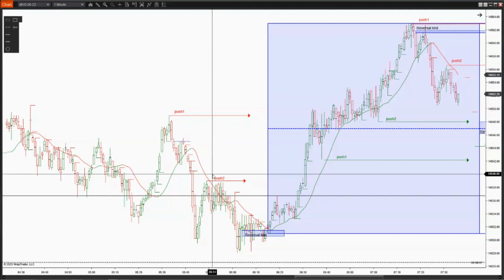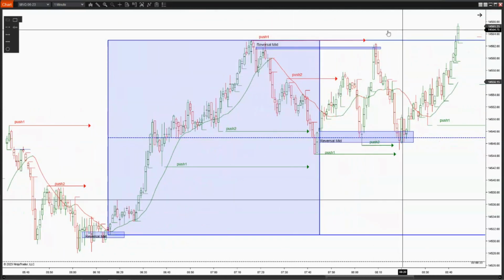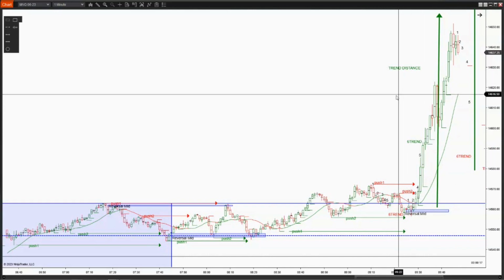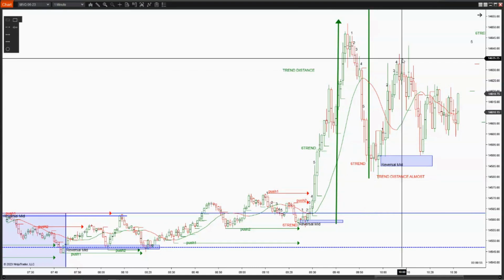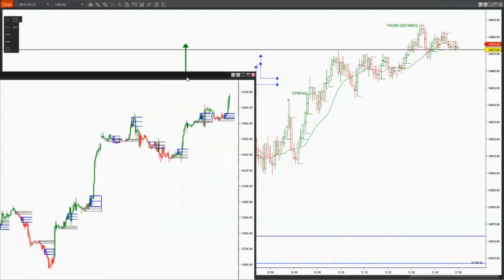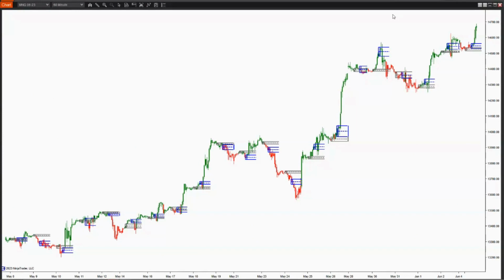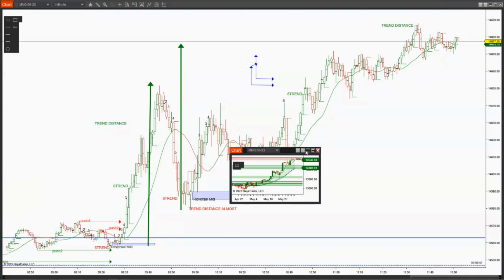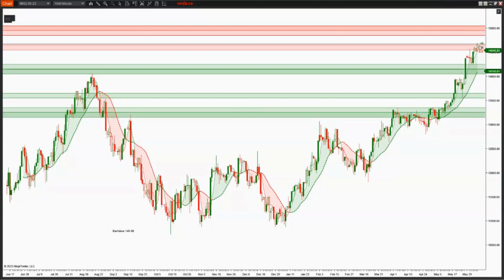Futures Trading - MNQ 6 5 23 Where price headed next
There are only four components that the channel consists of:
1. The chart: which is divided into three parts, starting with the middle and then one on both sides.
2. The seven bars: if long, each bull bar must close above the previous one; if not, you don't count it until it does; the same applies to shorts.
3. The 'live' bar's 50% midpoint must exceed the prior bar, which is where the stop will be placed; the target is the total range of both bars.
4. The prior candle threshold is just above and below its midpoint, which is how far the 'live' bar will usually move into.

SupportResistanceBreakout Today's Outlook and where price is headed